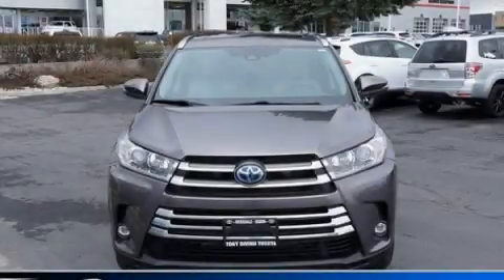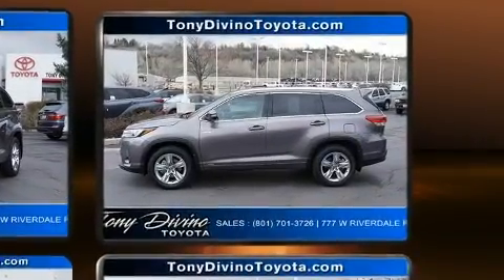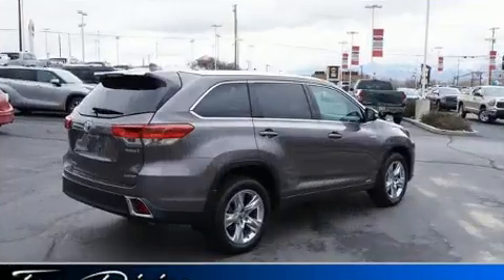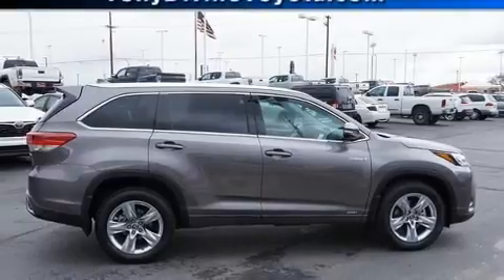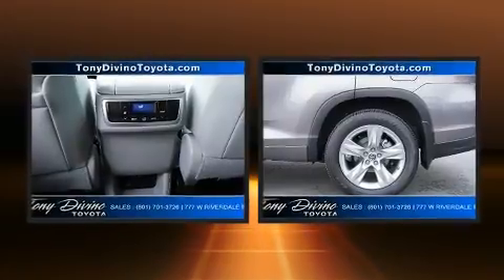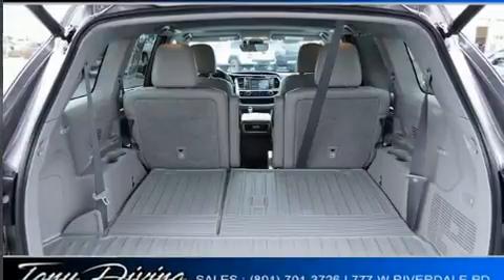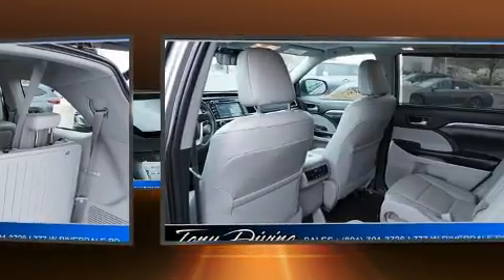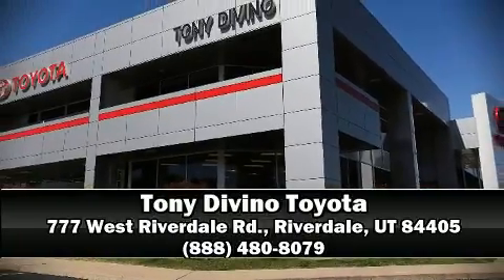2019 Toyota Highlander Hybrid Limited V6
777 West Riverdale Rd.

Discerning drivers will appreciate the 2019 Toyota Highlander Hybrid. With fewer than 15,000 miles on the odometer, this 4 door sport utility vehicle prioritizes comfort, safety and convenience. Under the hood you'll find a 6 cylinder engine with more than 230 horsepower, and for added security, dynamic Stability Control supplements the drivetrain. It includes power seats, leather upholstery, front and rear reading lights, heated and ventilated seats, air conditioning, front fog lights, remote keyless entry, and the power moon roof opens up the cabin to the natural environment. Premium sound drives 12 speakers, providing you and your passengers a sensational audio experience. With side curtain airbags supplementing the rest of the safety network, you can be assured that you and your passengers will experience top-tier protection. This vehicle has achieved Certified Pre-Owned status, by passing Toyota's comprehensive certification process. Our knowledgeable sales staff is available to answer any questions that you might have. They'll work with you to find the right vehicle at a price you can afford.